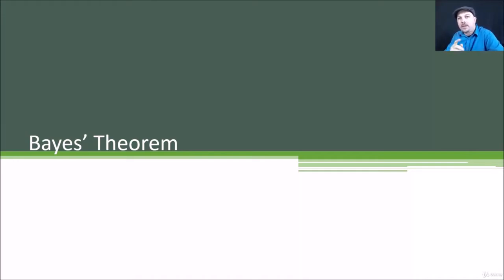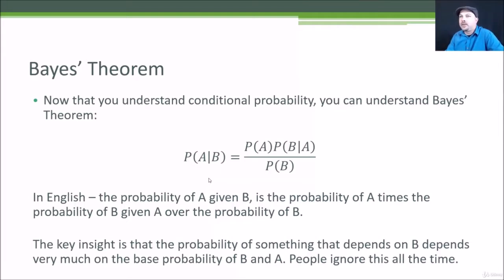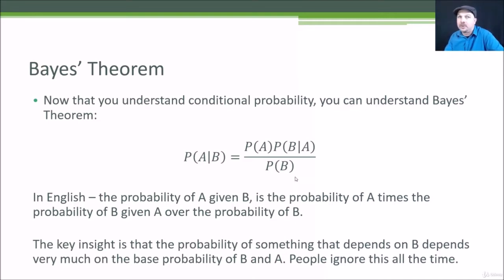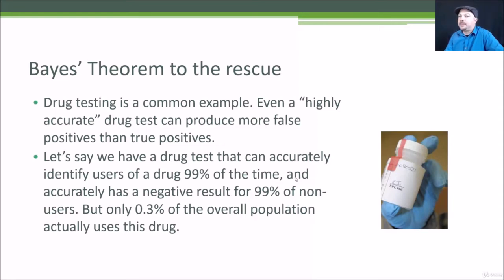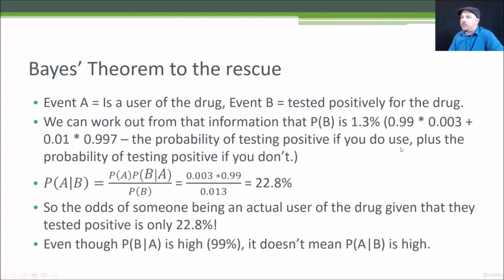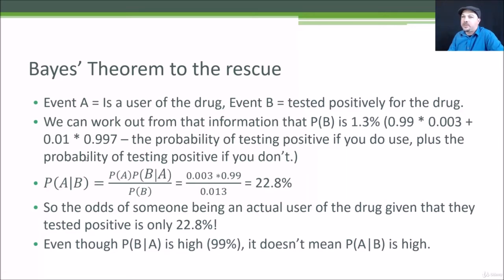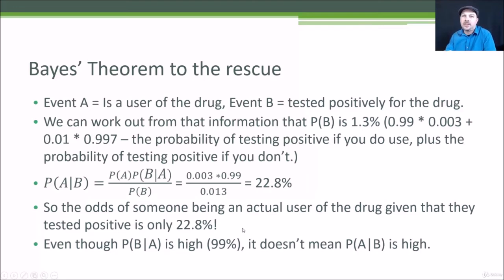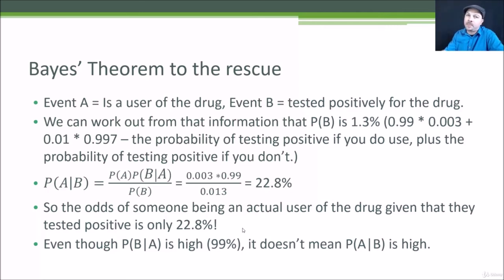Machine Learning : Bayes' Theorem Using Python